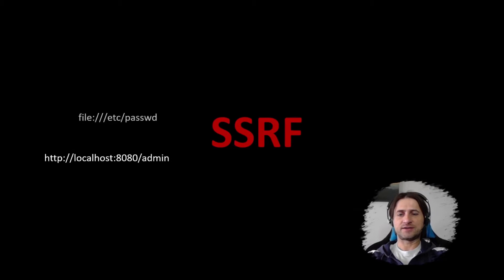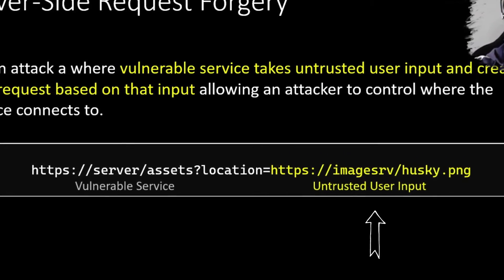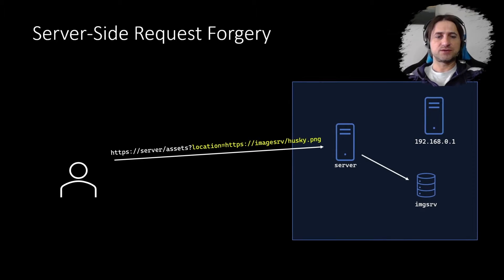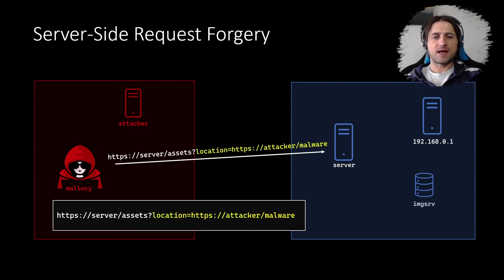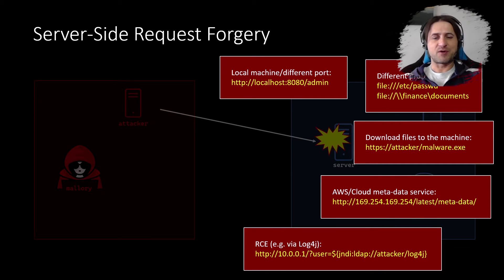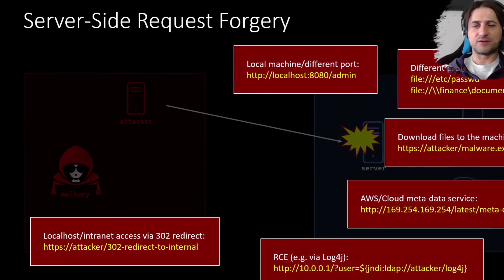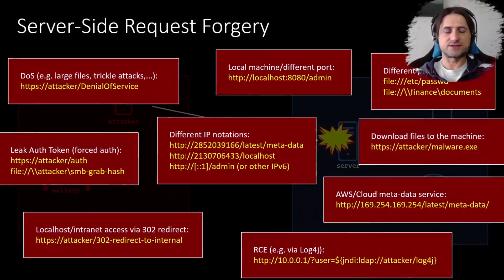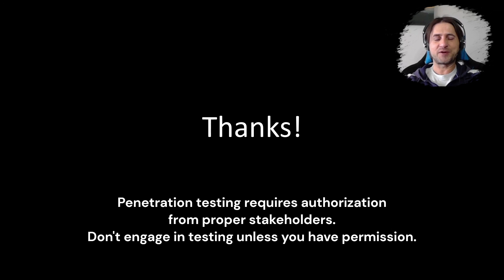Server-Side Request Forgery (SSRF) hacking variations you MUST KNOW about!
This video covers the Server Side Request Forgery (SSRF) vulnerability class. Starting from a basic definition to understand the issue, to highlighting advanced variations you probably haven't seen before, including using it in combination with the Log4j vulnerability. The video also briefly describes how to mitigate/prevent the vulnerability from the developers side.

Learn the hacks, stop the attacks.